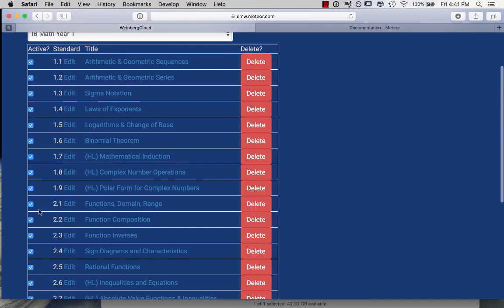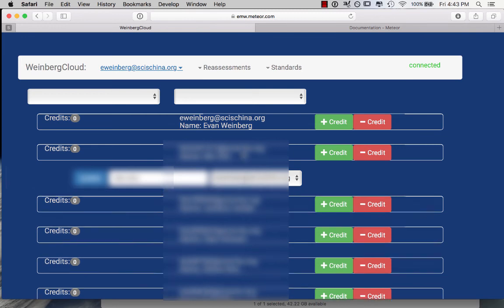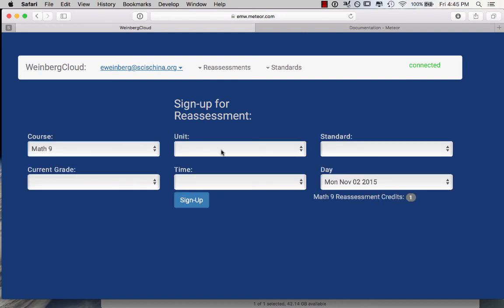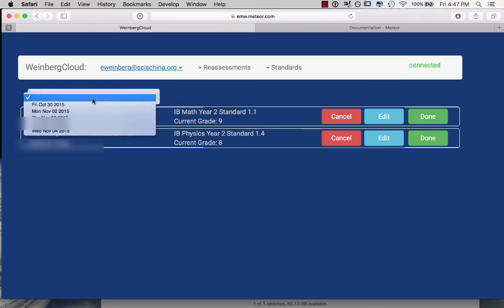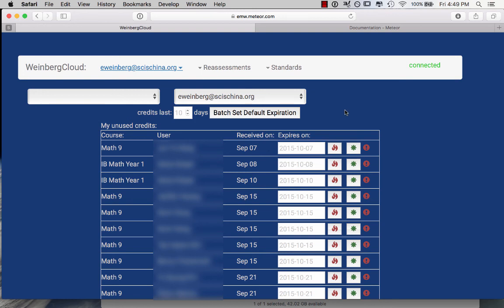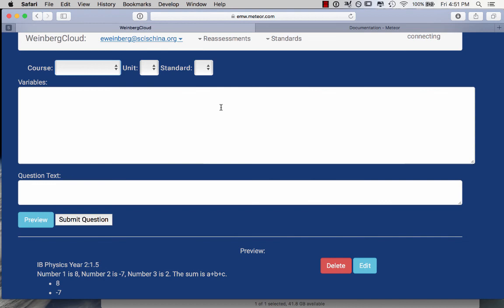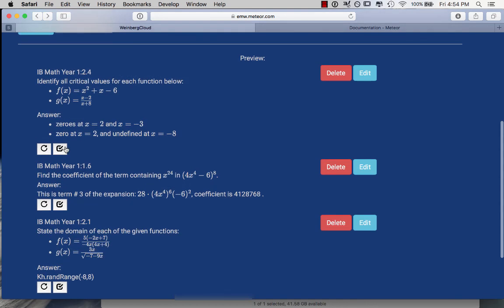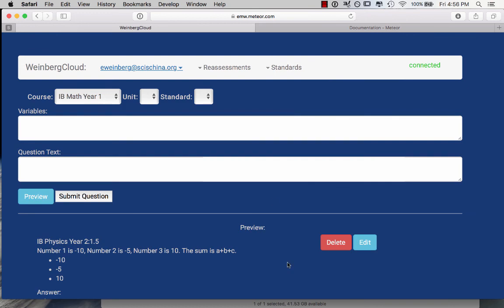SBG Assessment Management System: WeinbergCloud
I originally created this system as a simple interface to let students sign up for reassessments as part of my standards based grading system. That was almost two years ago. It has since grown into a tool that lets me organize and administer those reassessments as part of the learning cycle.

This was created using the MeteorJS framework.